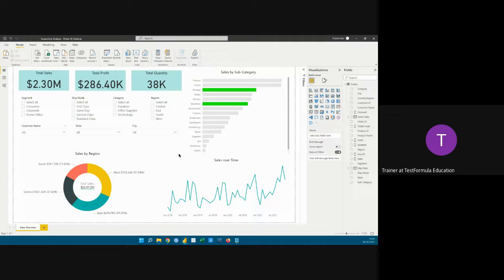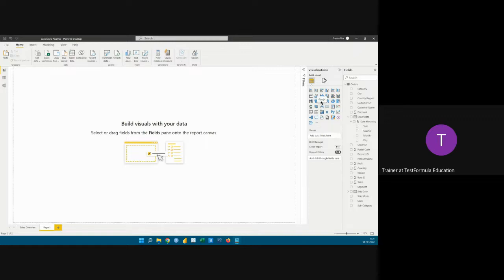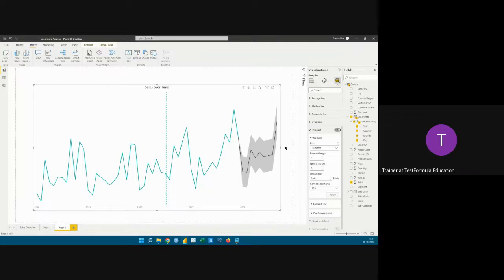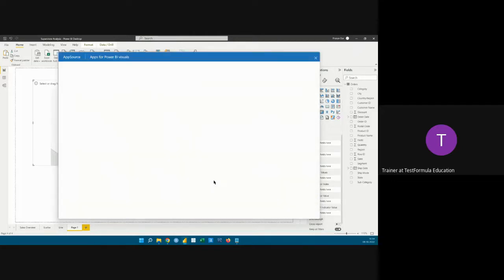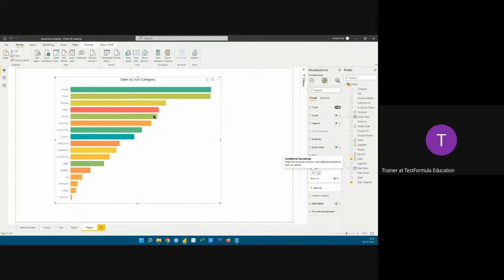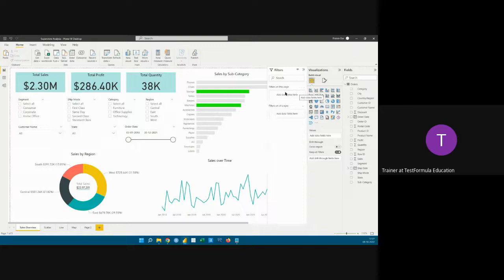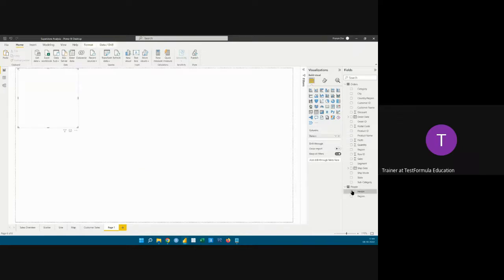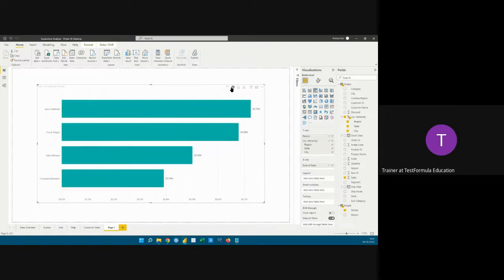Power BI 5 & 6 | Edu4Sure Small Batch of 6 Learners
Here is what we covered!
Slicers (Contd.)
Scatter plot
Map visuals
Custom visuals - KPI visual, word cloud, etc.
Analytics pane - thresholds, constant lines, forecasting
Different types of filters
Drill-downs
Introduction to data modeling